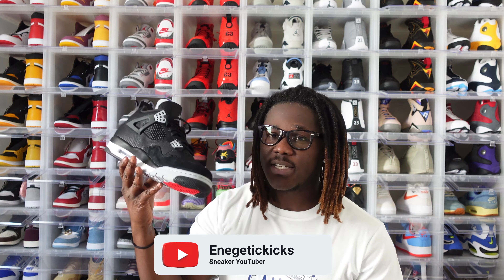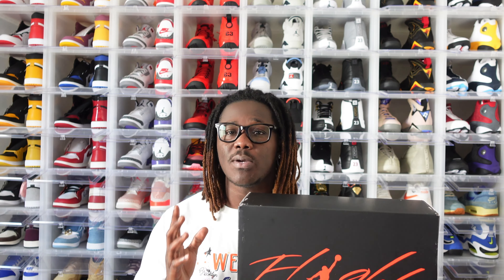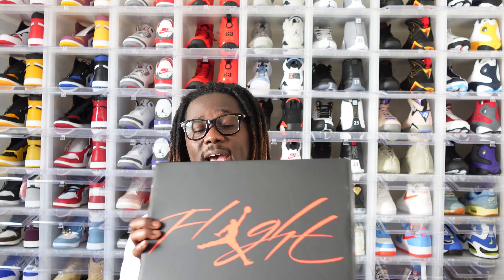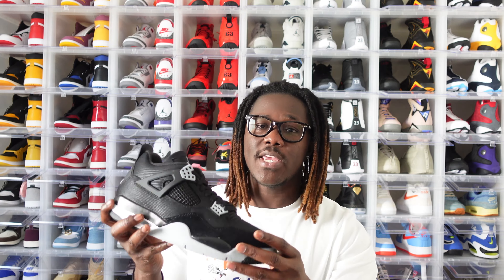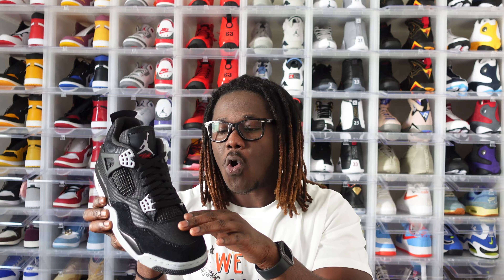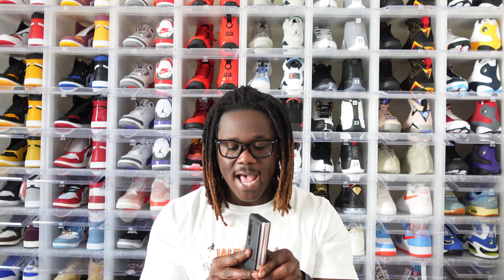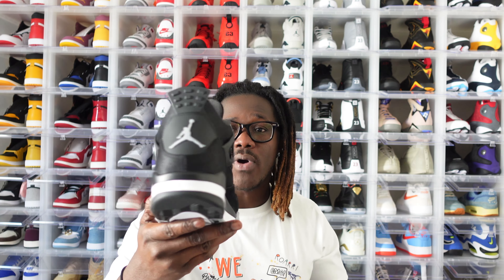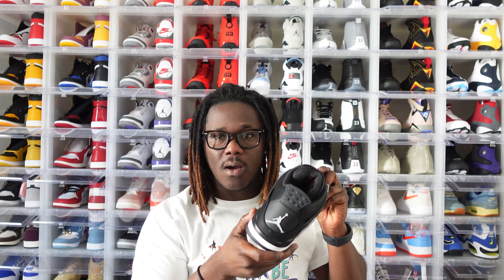How good is The Air Jordan 4 Black Canvas